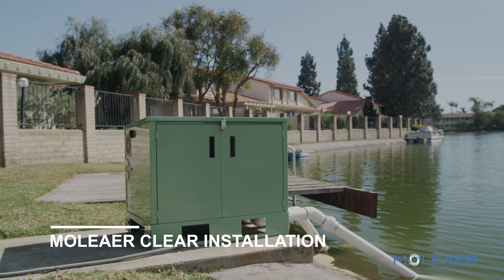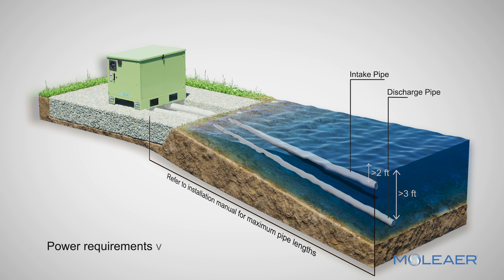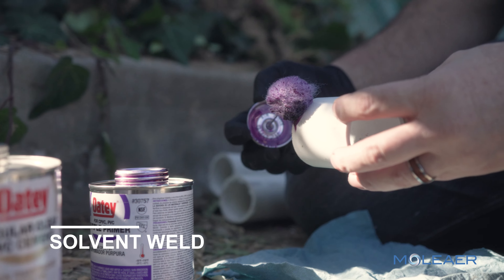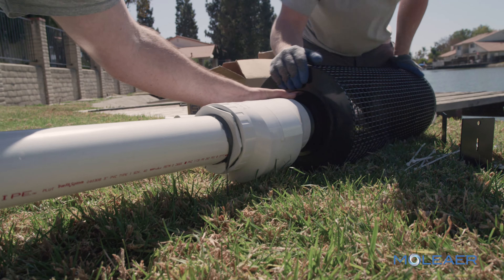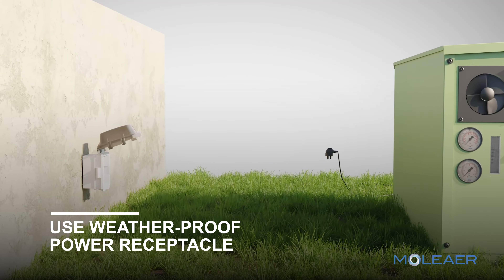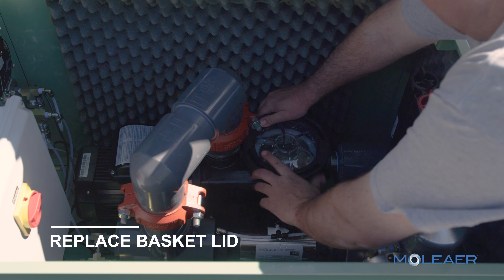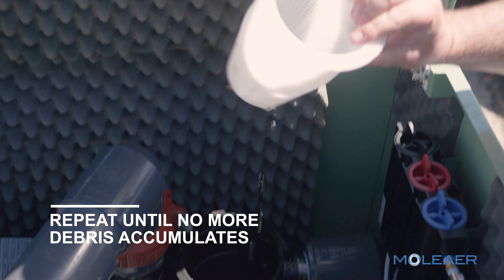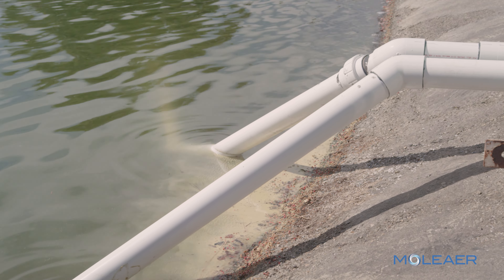How to Install and Setup the Moleaer Clear Nanobubble Generator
The Moleaer Clear provides sustainable, chemical-free water treatment to improve water quality and address the root cause of algae blooms, midge flies, bad odor, fish kills and muck in ponds, lakes, reservoirs, and irrigation basins.

This video explains how the Moleaer Clear is installed and set up.

About Moleaer

About nanobubbles